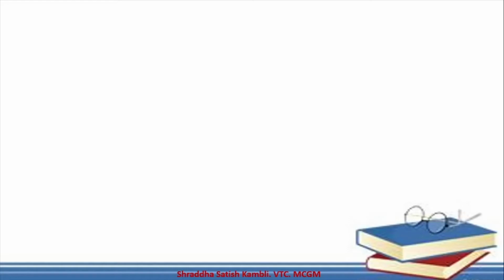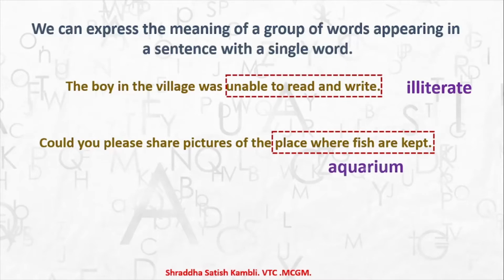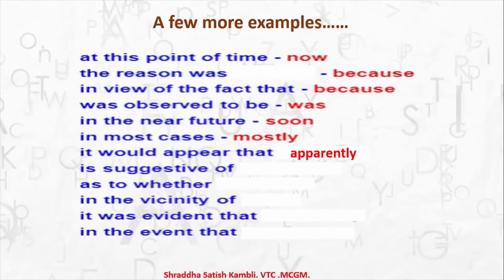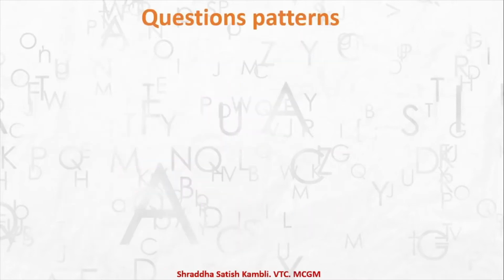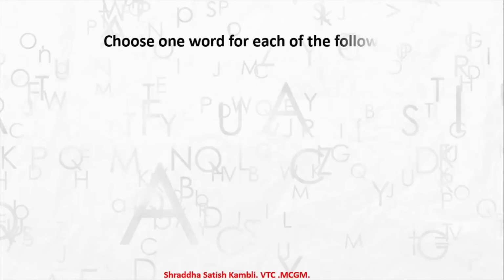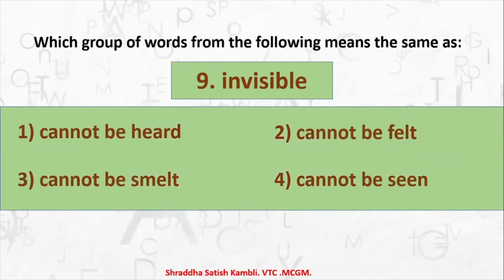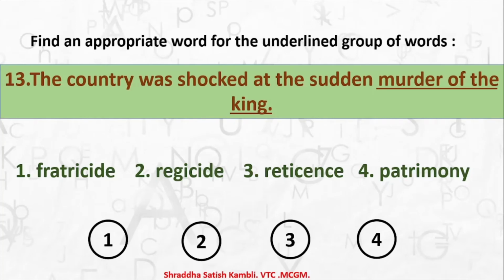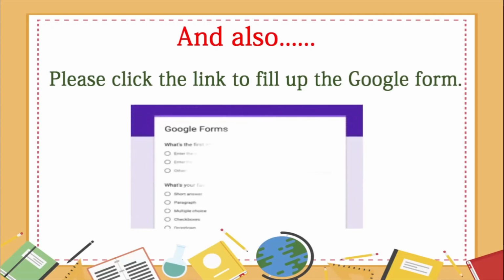Class 5 Scholarship (ENGLISH) L 1 .7 One Word for Many by BMC VTC Teacher Shraddha Satish Kambli.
Std. : 5th.
Subject : Scholarship (ENGLISH).
Topic : 1 .7 One Word for Many.
Teacher : Shraddha Satish Kambli.

Answer the following :
a.  Give one word for the following :
  1.  one who protects a place.
  2.  a piece of land surrounded by water on all sides.
  3.  not likely to happen.
  4.  with one voice.